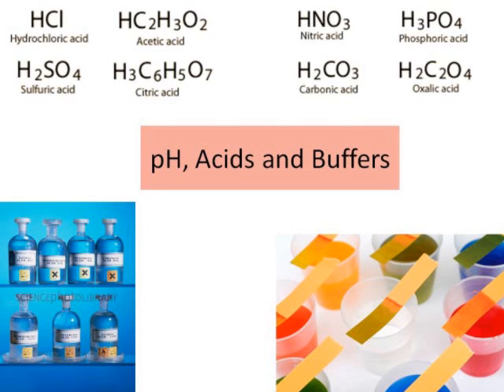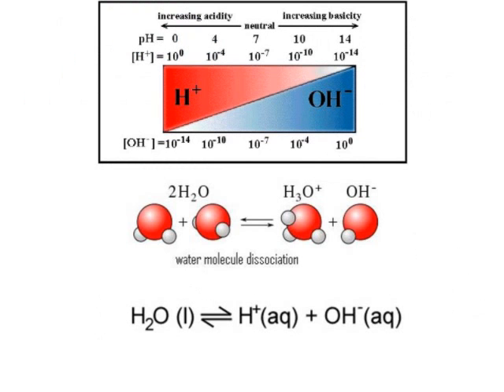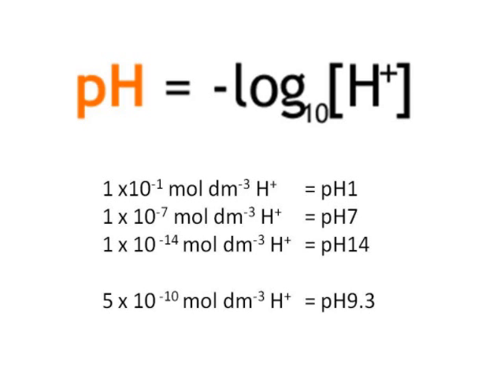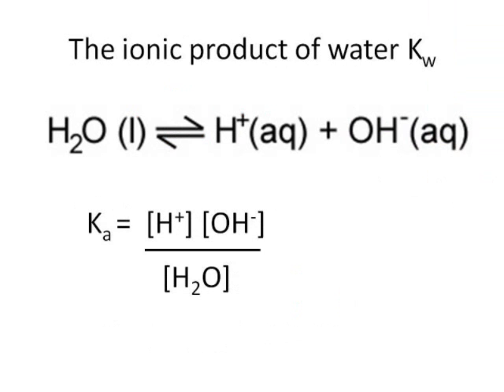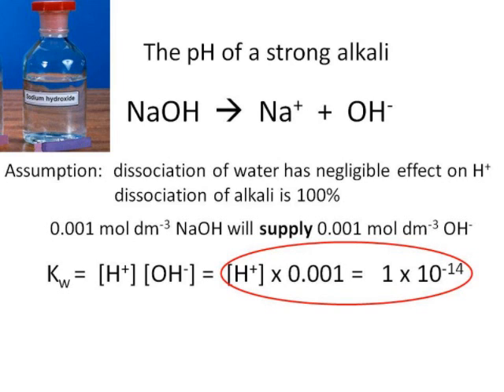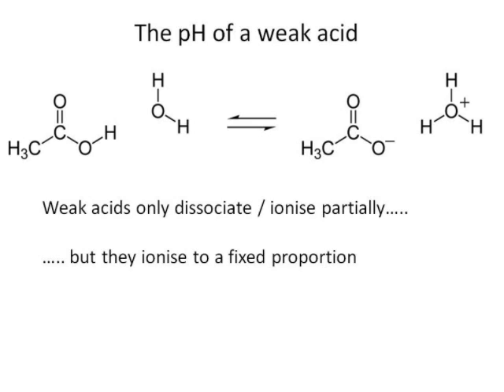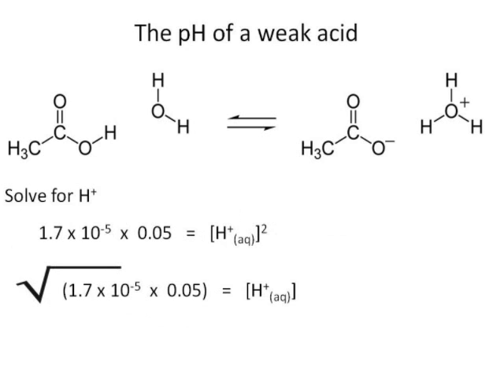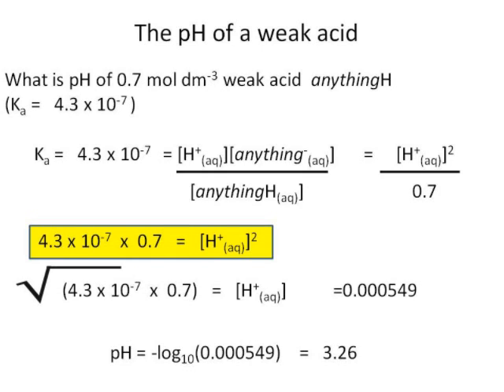pH, acids and buffers part 1 of 2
OCR Chemistry B (Salters) A2. pH, acids and Buffers. Explanations of the reasoning behind the required calculations and examples for strong acid. weak acid, alkali and buffers.